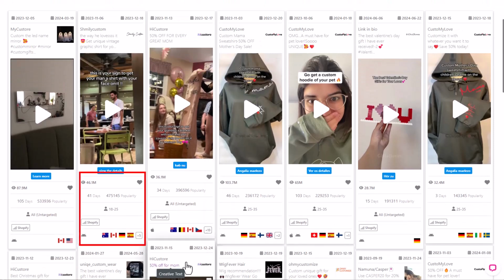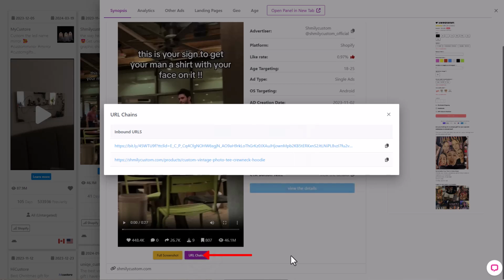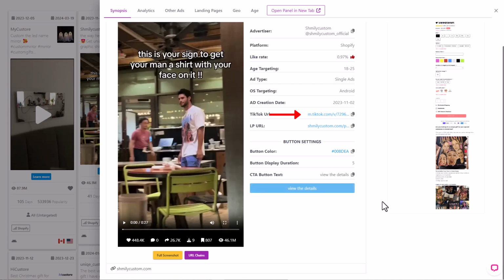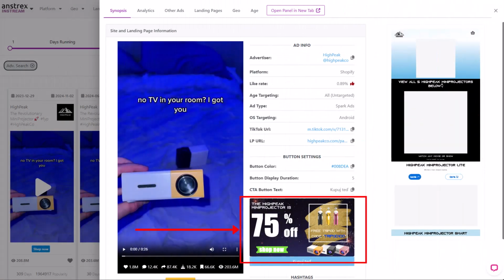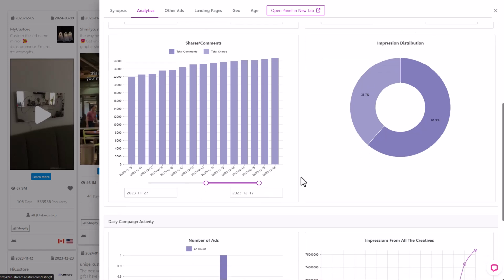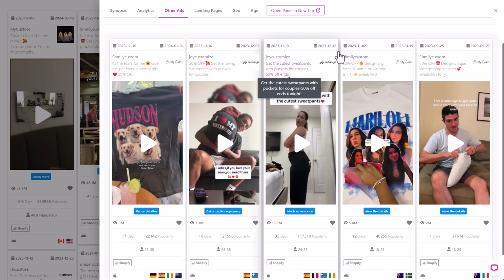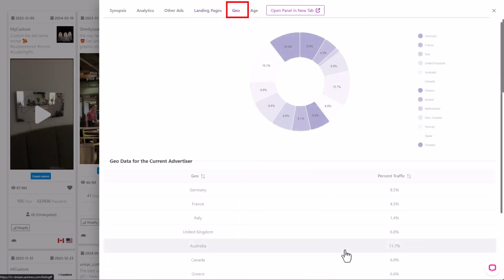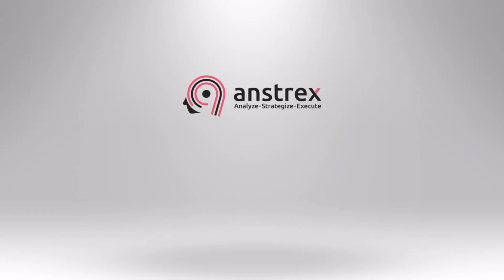Anstrex In-stream Tik-Tok Spy Tool Tutorial - Creative and Campaign Insights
This tutorial video provides a demonstration of how to get deep insights for any creatives of interest. Covered topics include:

► Access to multi-tab panel that contains the creative and campaign details
► Synopsis tab that gives a comprehensive overview of the creative
► Analytics tab provides access to all the statistical data for the creative and the campaign in the form of bar and line charts
► Other Ads tab that shows all the creatives from the current advertiser
► Landing pages tab that shows all the landing pages from the current advertiser
► Geo tab that shows geo targeting information at the campaign level
► Age tab that provides age targeting information at the campaign level